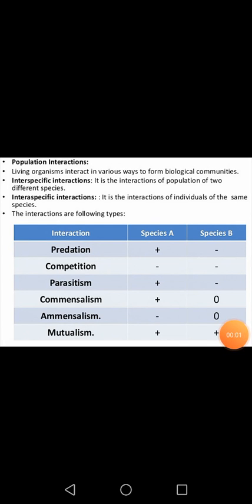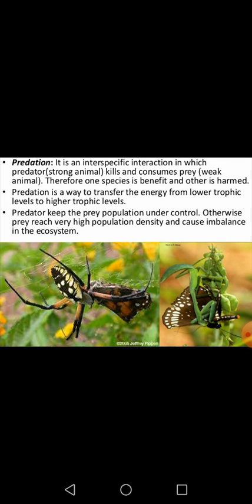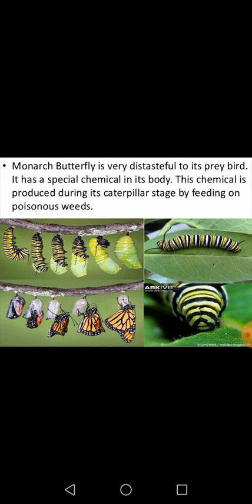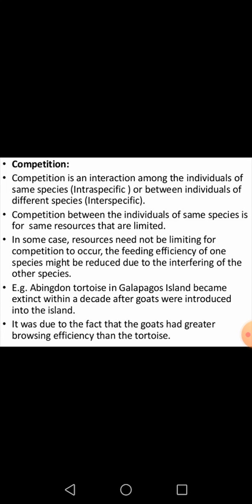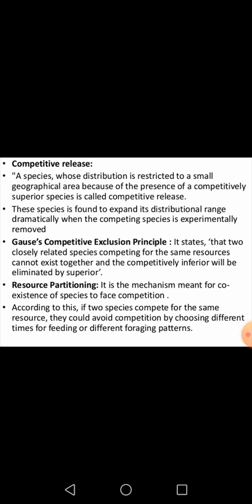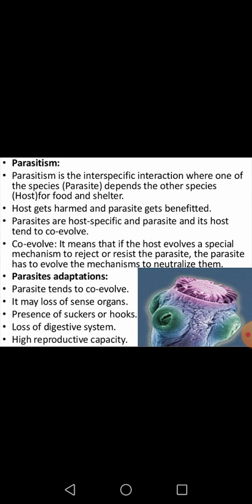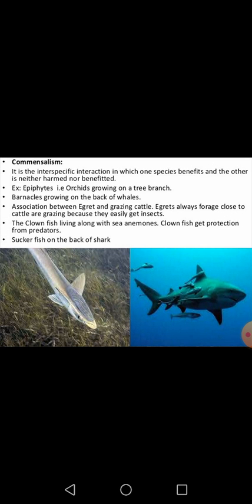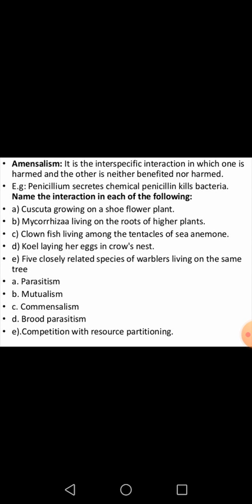Population intersections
Ecology